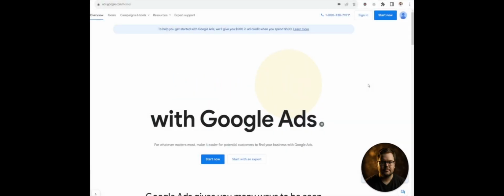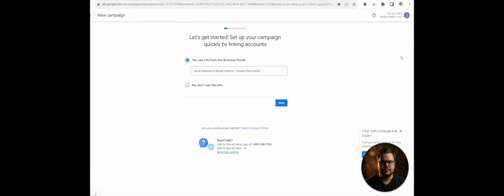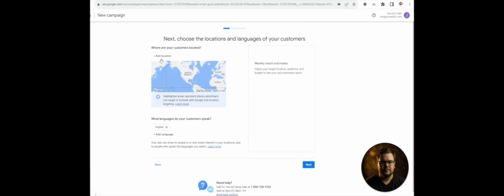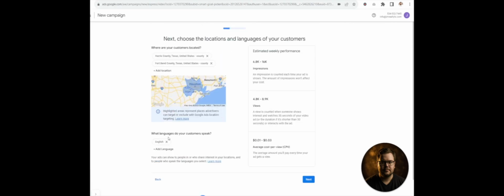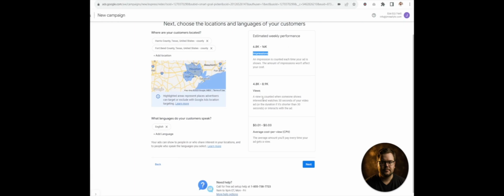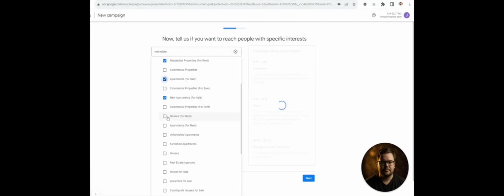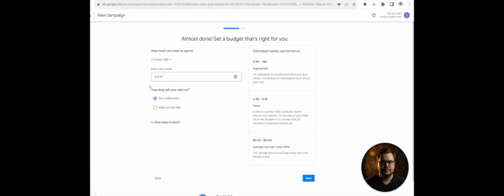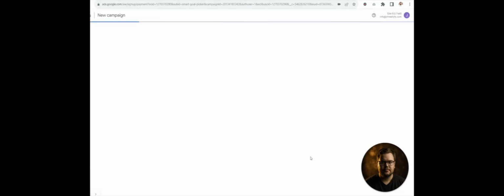Agents: Run Your First YouTube Ad Like a Pro (Step-by-Step)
Ready to start generating real leads on autopilot?
In this video, I’ll walk you through exactly how to launch your very first YouTube ad—step by step—so you can start attracting clients while you sleep.

Whether you're a brand-new agent or just new to YouTube ads, this tutorial breaks it all down:
✅ How to set up your ad account
✅ What kind of video actually converts
✅ Targeting the RIGHT people in your market
✅ Budget tips so you don’t waste a dollar
✅ Pro hacks to look like a million bucks (even if it's your first time)

This isn’t theory—it’s a plug-and-play formula I’ve used to help agents break into new price points, dominate neighborhoods, and grow their brand fast.